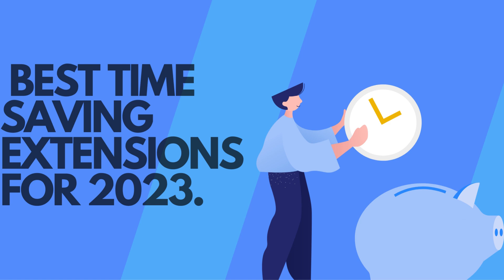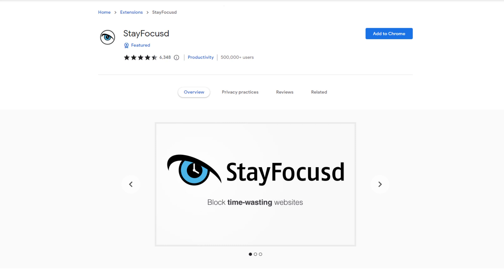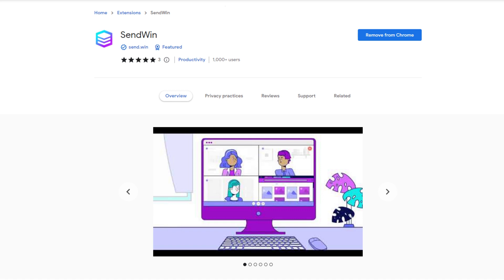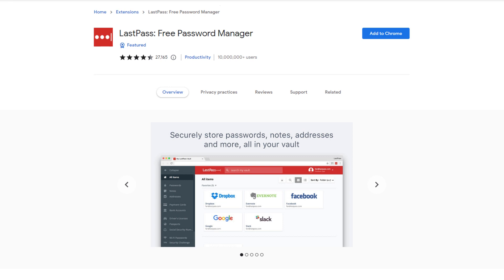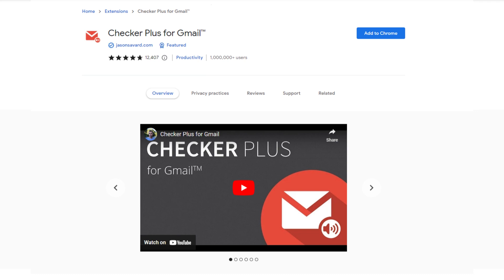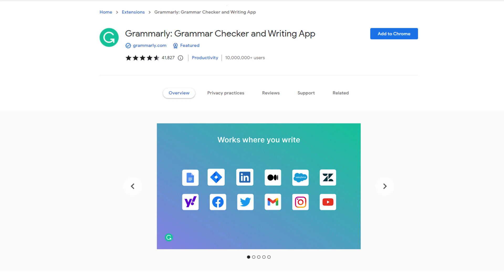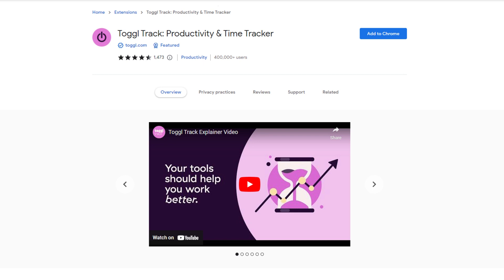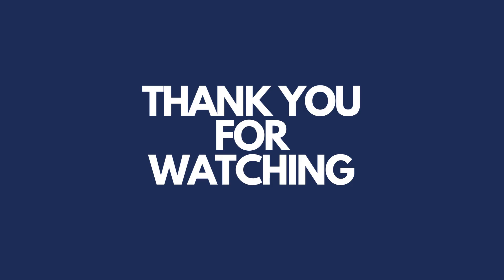Best Time Saving Extensions For 2023 extensions timesaving #2023